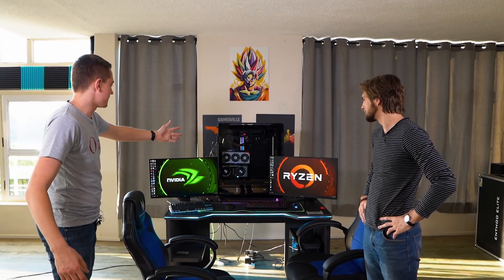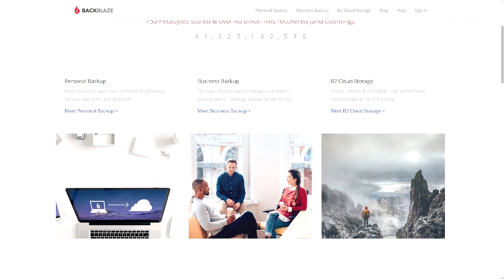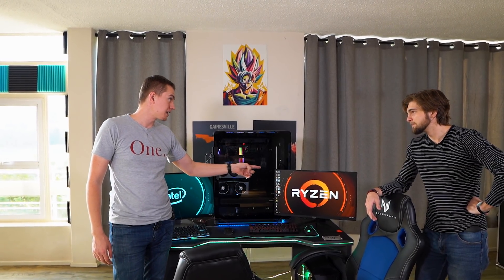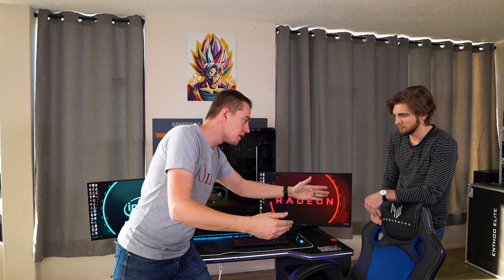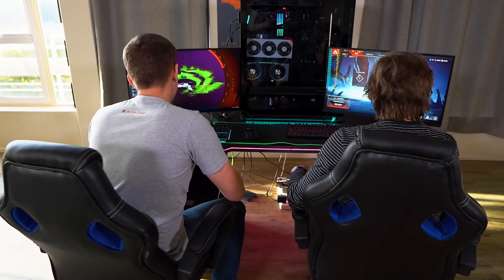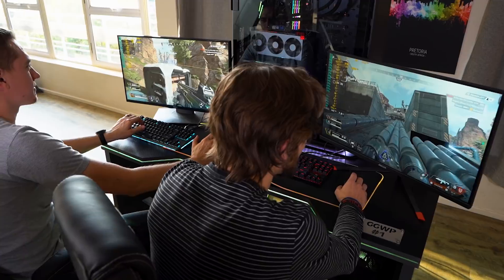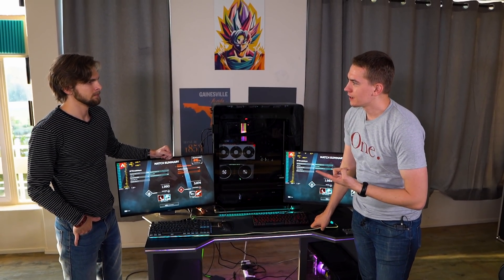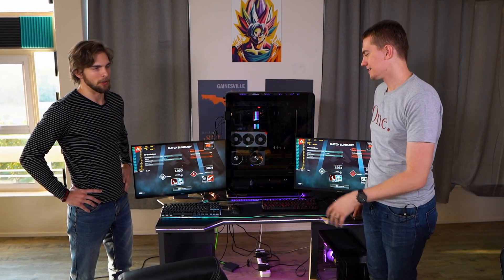FreeSync vs G-Sync - Can You See The Difference?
Parts list for build:
Case: Phanteks Enthoo Elite

AMD System
CPU: Ryzen 7 2700X
CPU Cooler: Fractal Design Celsius S36
Motherboard: ASUS ROG Crosshair VII Hero
RAM: G.Skill Trident Z RGB 32GB (4x8GB) 3200MHz
SSD: Mushkin Pilot 2TB NVME
GPU: Reference AMD Radeon VII
PSU: Thermaltake Toughpower Grand RGB 850W

Intel/Nvidia System:
CPU: Intel Core i9-9900K
CPU Cooler: Either Cryorig C7 CU or DeepCool Captain 240PRO RGB
Motherboard: ASUS ROG Z390-i
RAM: G.Skill Trident Z Royal Silver 16GB (2x8GB) 3200MHz
GPU: Founder's Edition Nvidia RTX 2080 Ti